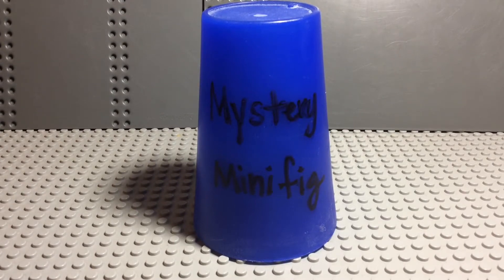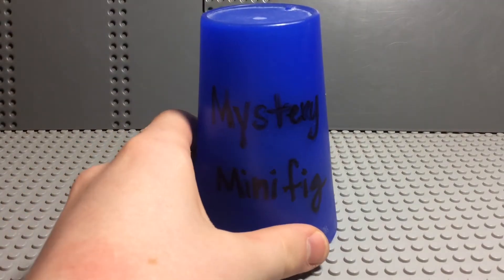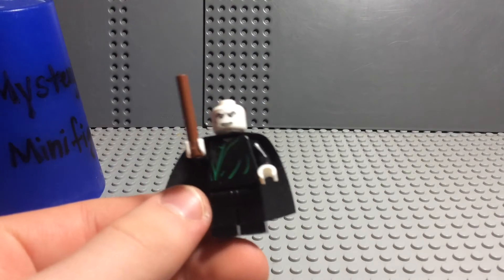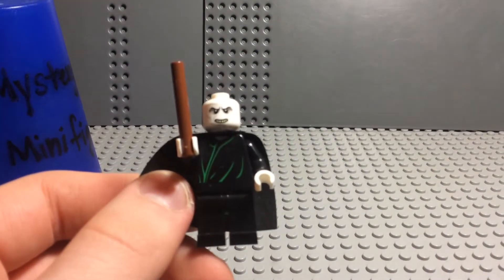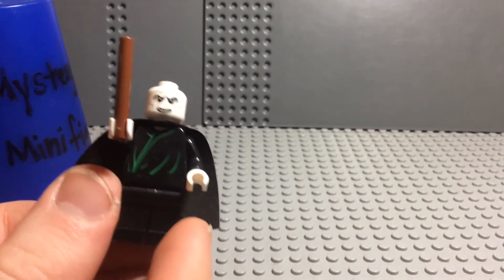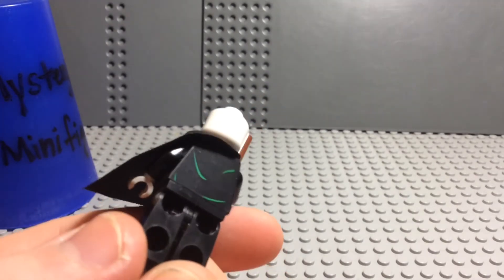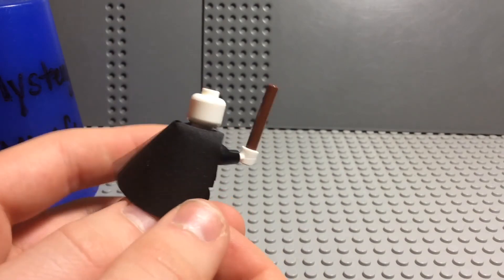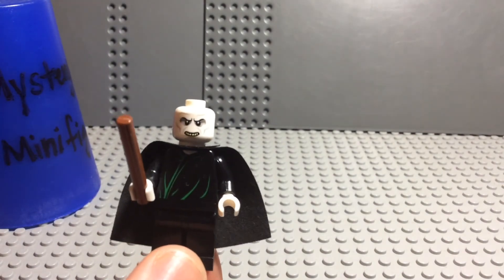Mystery Minifigure #235- Voldemort (2016 version)